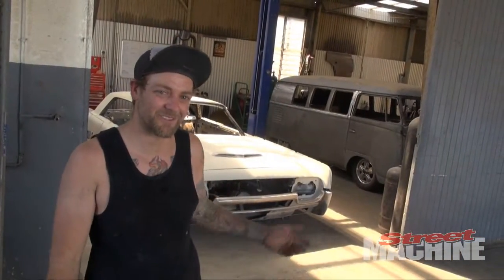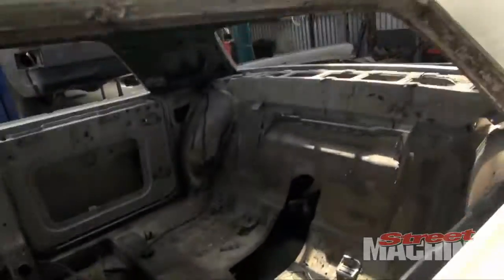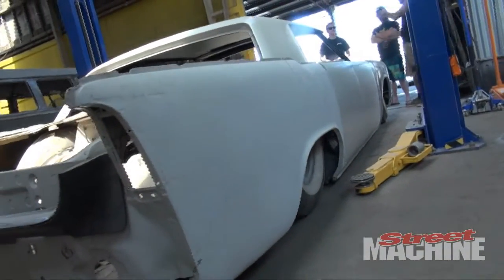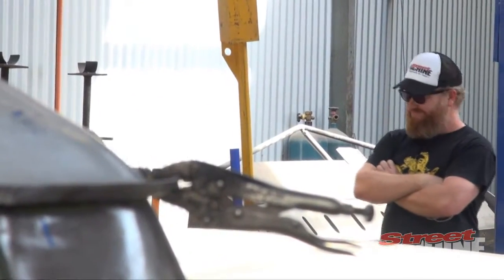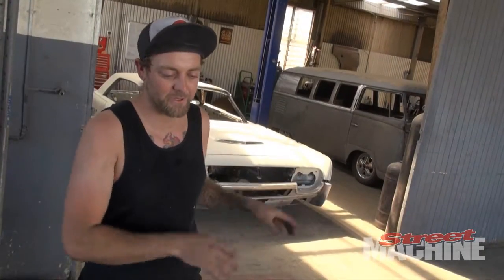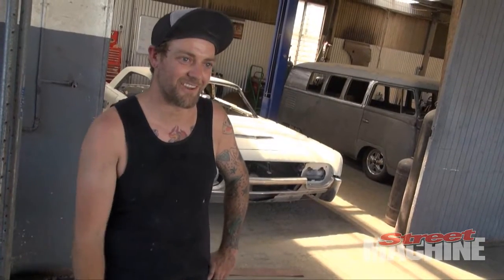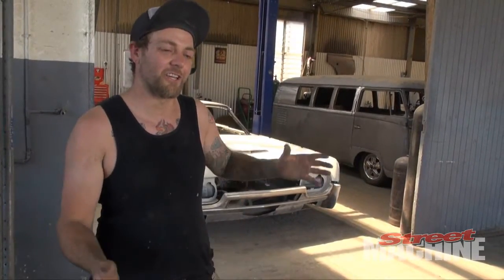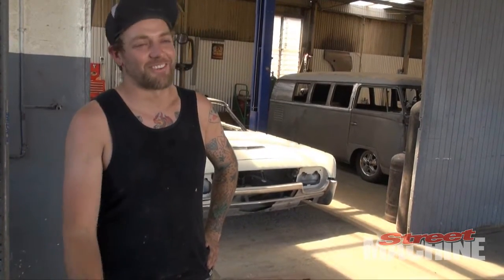SM Shop Tour - Cam's Chopped '61 Lincoln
The first of our Shop Tour series where we check out cars in the build. This time we're at Cam's Kustom in Geelong to look at his chopped '61 Lincoln. It's going to be a wild looking beast once it's finished.